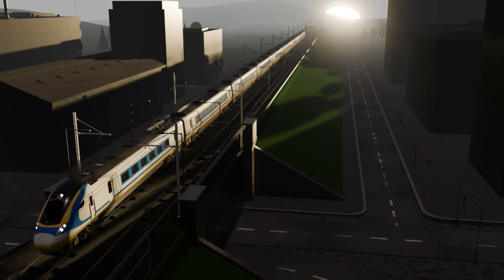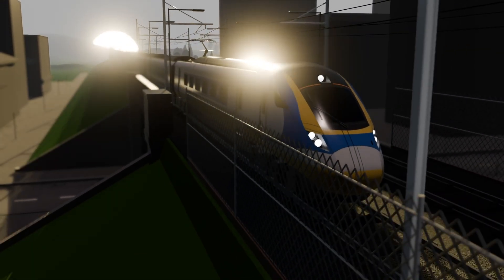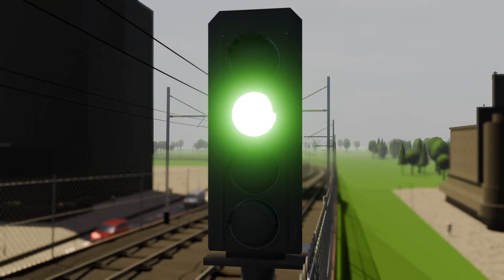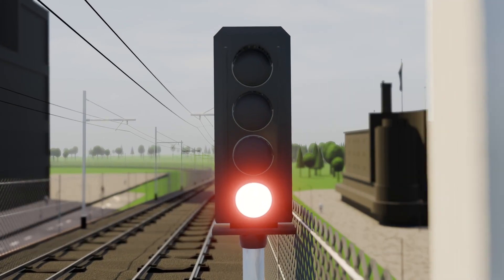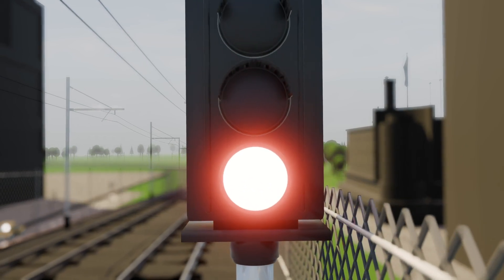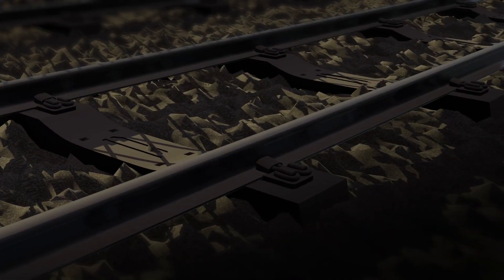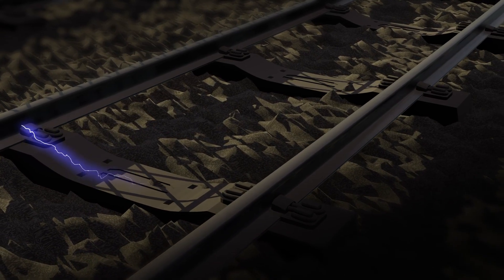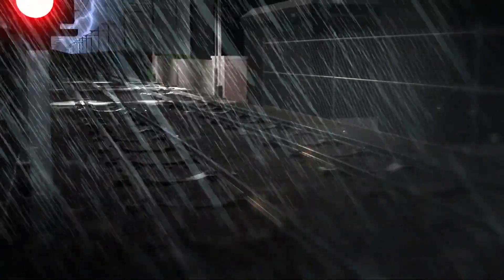Delays Explained: signalling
A signalling system collects all the information needed to tell train drivers when it's safe to move forward. 🚥

When it detects a problem, signals turn red and stop trains running. We understand delays are frustrating, but red signals are there to keep everyone safe: